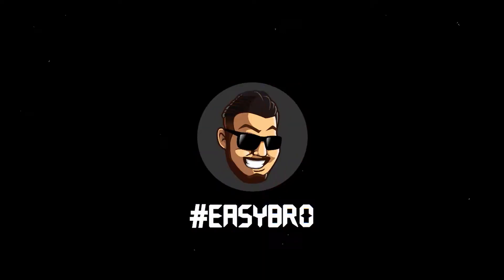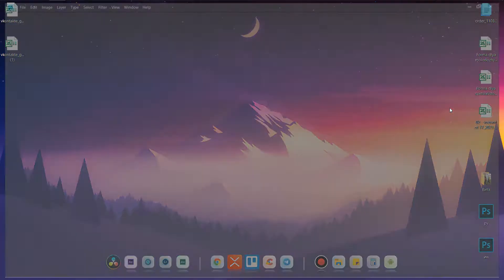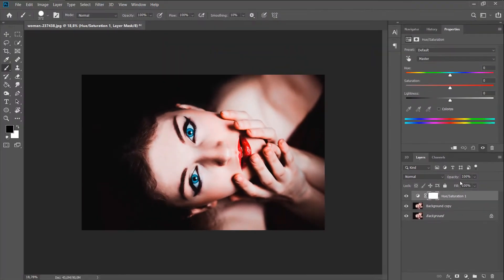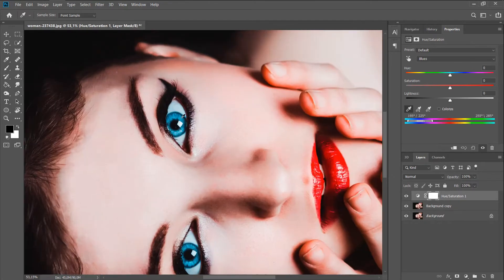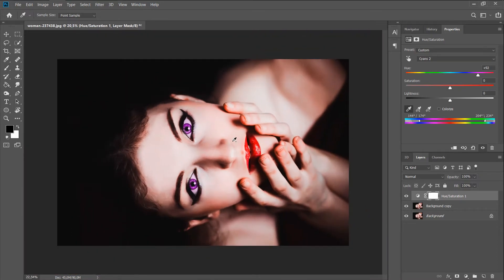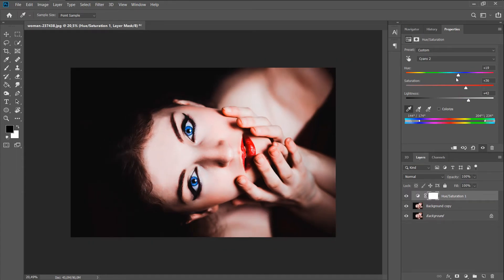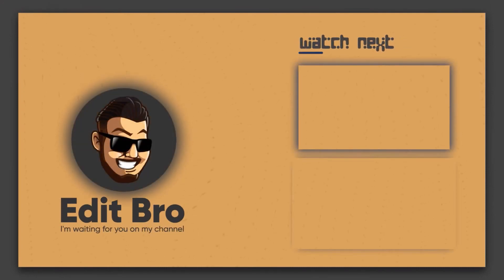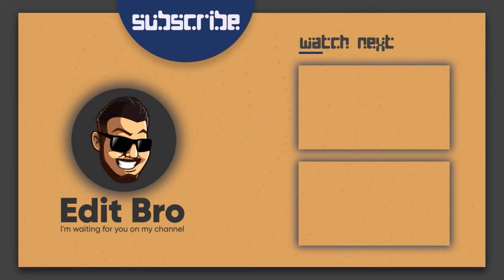How To Change Eye Color In Photoshop | Photoshop Easy Tutorial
Hello friends! I haven't released videos for a long time, there was a lot of work.

But now, I will release more often) I decided to make a new category, I hope it will be interesting to you)

Write in the comments, how do you like it)

EditBro ✌